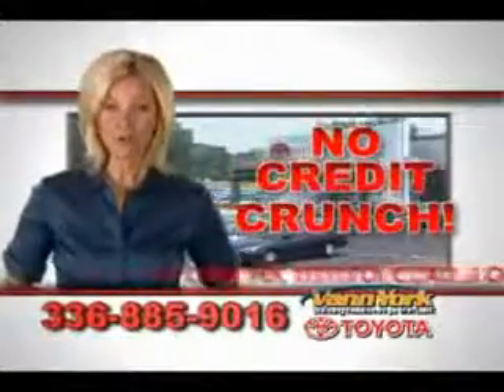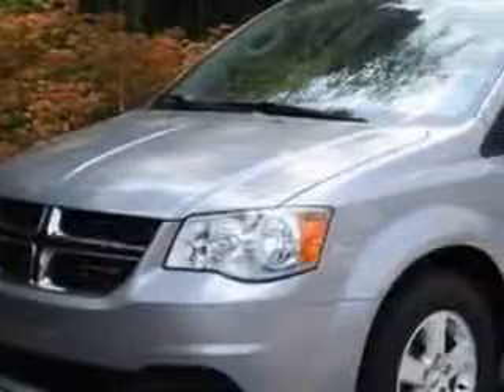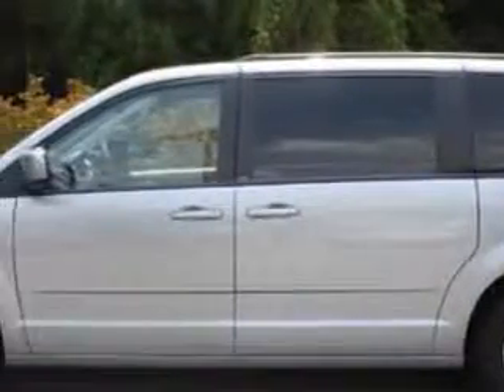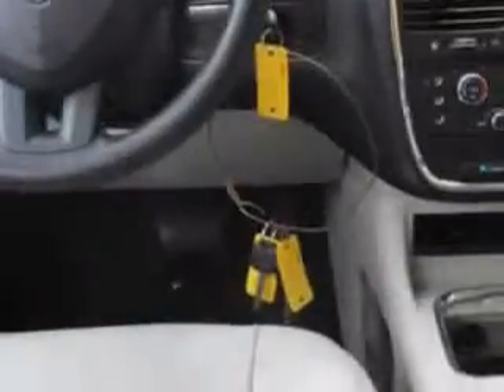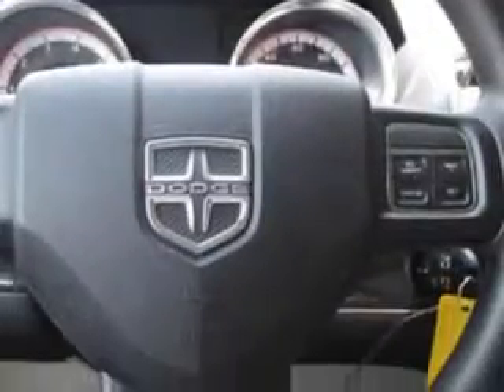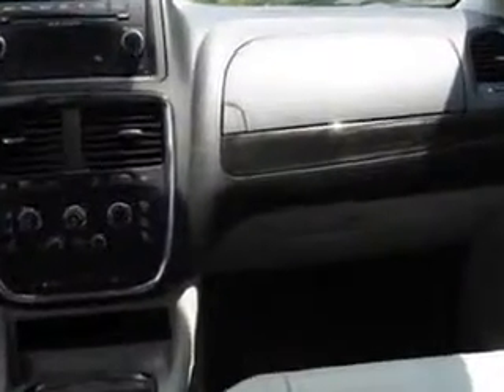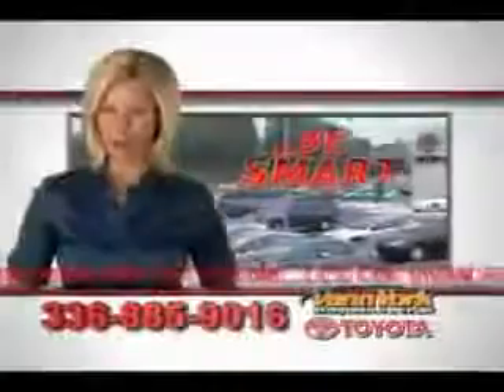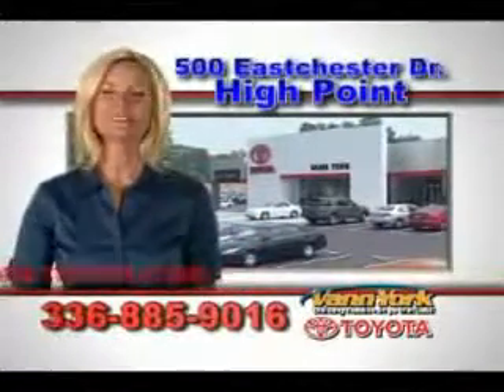Used 2013 Dodge Grand Caravan SXT Greensboro, Winston Salem High Point, Kernersville NC Vann York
Used 2013 Dodge Grand Caravan SXT Greensboro, Winston Salem High Point, Kernersville NC Vann York, Vann York Toyota knows you want more in a car. You have a purpose for your vehicle. You will love this Billet Silver Metallic Clear Coat Dodge Grand Caravan Mini Van, equipped with a 6 Cylinder engine and an automatic transmission. Enjoy this utility van with features like Remote Power Door Locks, Leather Upholstery, Dual Sliding Side Doors, Heated Outside Mirrors, Touring Suspension, Rear Air Conditioning, Alloy Wheels, Auxiliary Transmission Oil Cooler, Tire Pressure Monitoring System, on steering wheel audio and cruise controls, and much more. Get where you need to go, enjoy the drive, and have peace of mind in this Dodge Grand Caravan. See us at Vann York Toyota today!
MILES: 35,593
VIN:2C4RDGCG0DR545737

500 Eastchester Dr.
High Point, North Carolina 27262